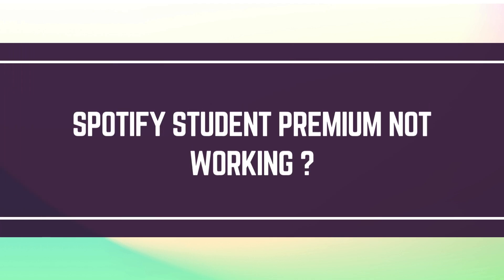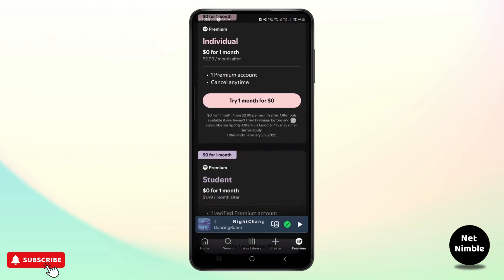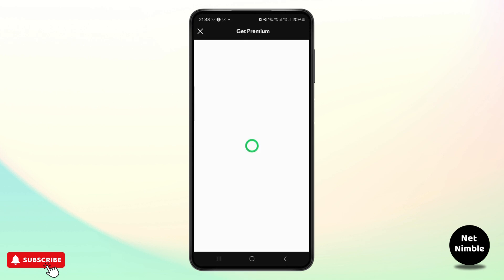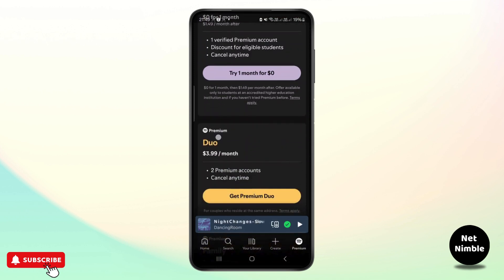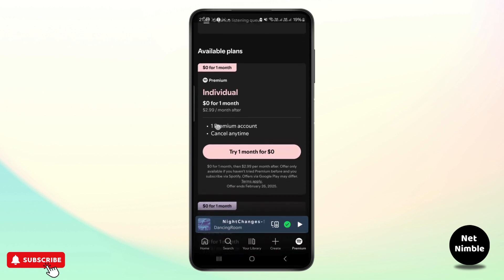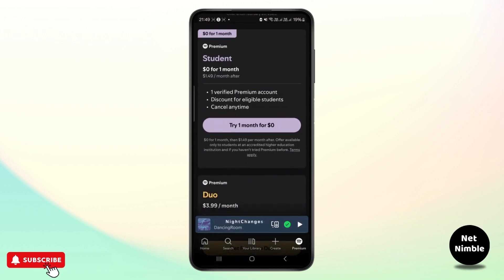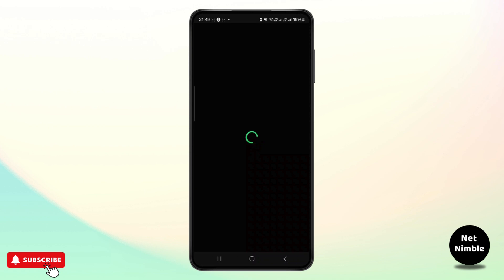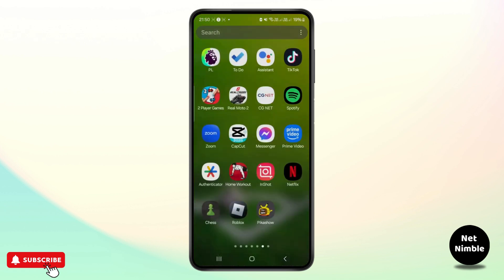Spotify Student Premium Not Working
Hey everyone,

Struggling with Spotify Student Premium not working? In this tutorial, we'll guide you through the process of fixing common issues related to Spotify Premium for students. Whether you can't access your student discount or your Spotify Premium isn't functioning correctly, we've got you covered!

In this video, you'll learn how to troubleshoot and resolve issues like "Spotify Premium Student not working," and how to ensure you’re getting the full benefits of your Spotify Student plan. We’ll also walk you through steps to get Spotify Premium for free and fix any other related problems.

0:25 Step 1: Verifying Your Student Discount
0:55 Step 2: Troubleshooting Common Issues
1:30 Step 3: Fixing Spotify Premium Not Working